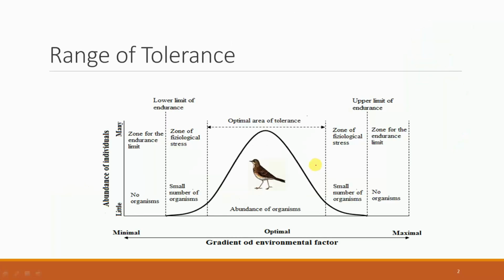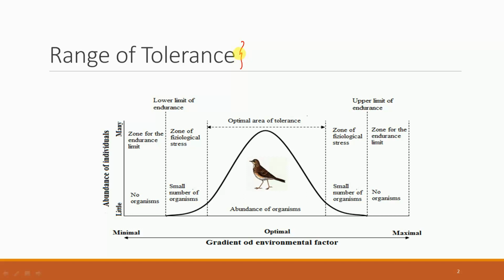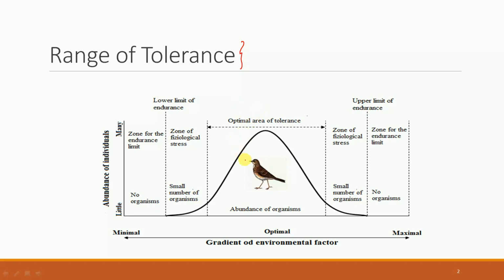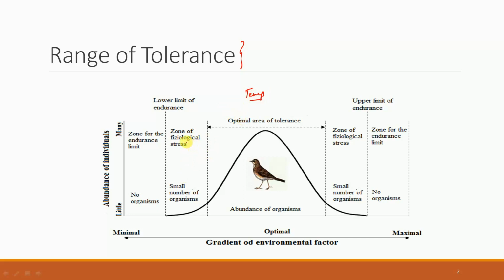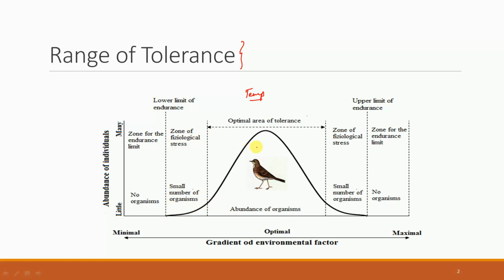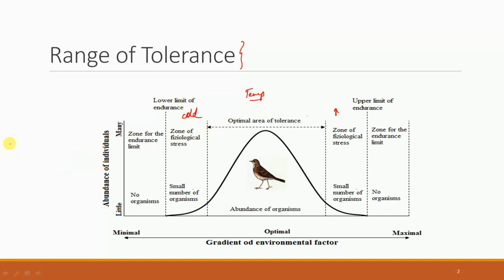Range of Tolerance